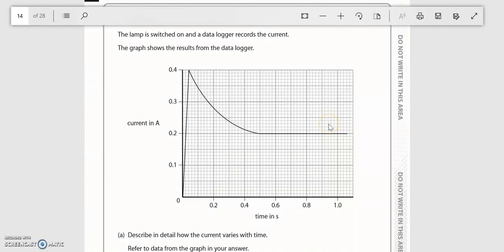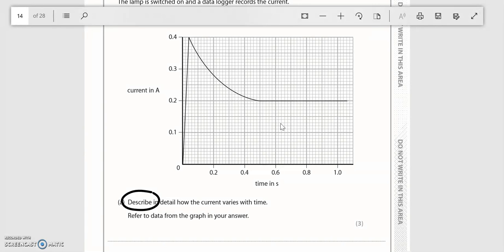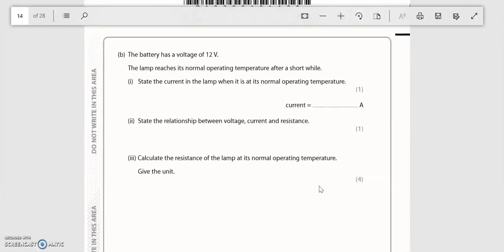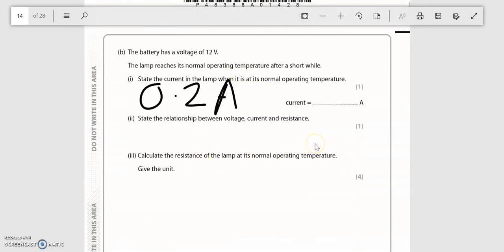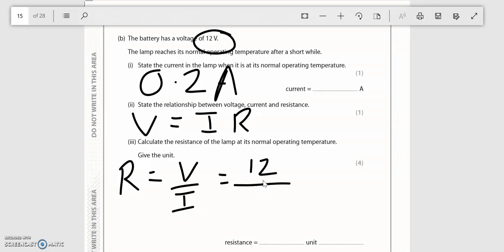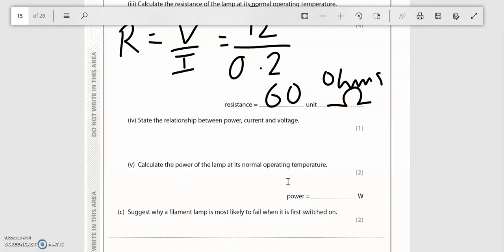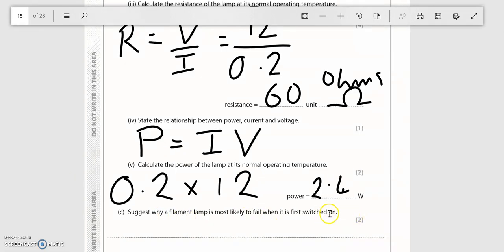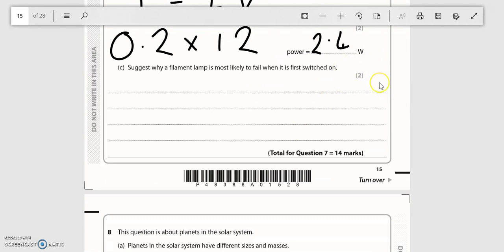Jan 17 P1 Q7